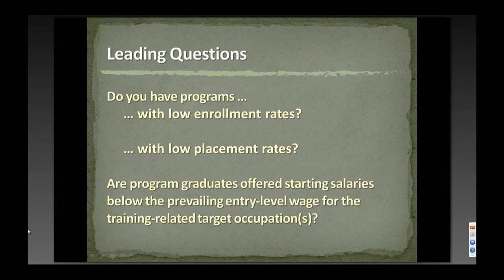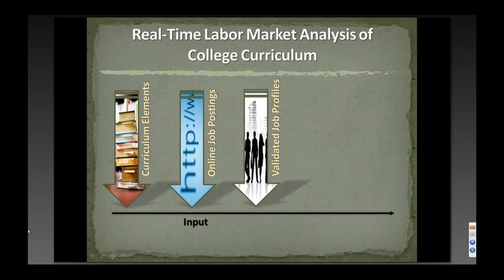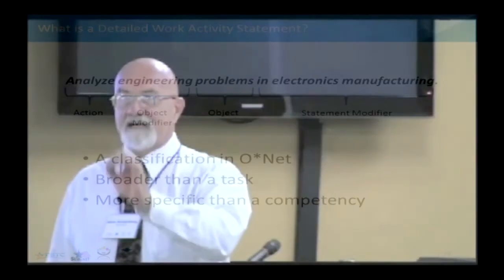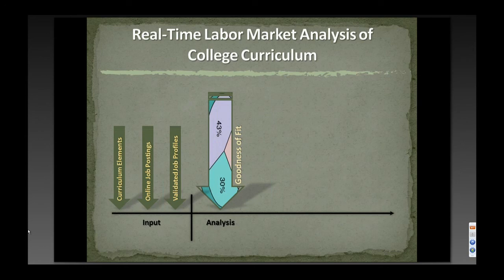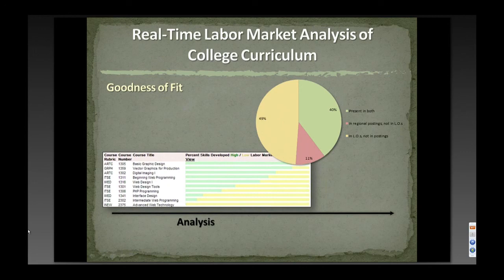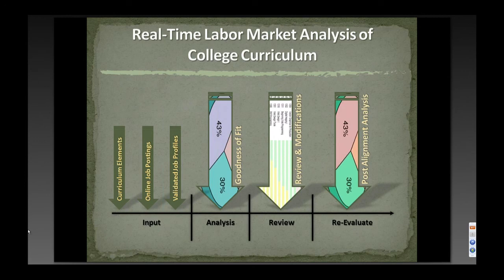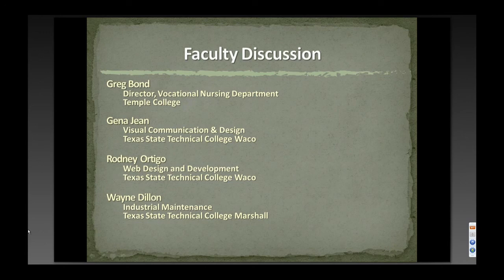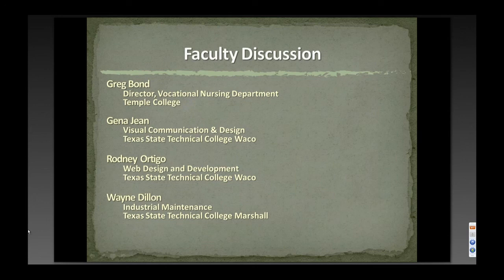Curriculum Alignment THECB 2013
The Curriculum Alignment webinar is funded by the Carl D. Perkins
Grant through The Texas Higher Education Coordinating Board..